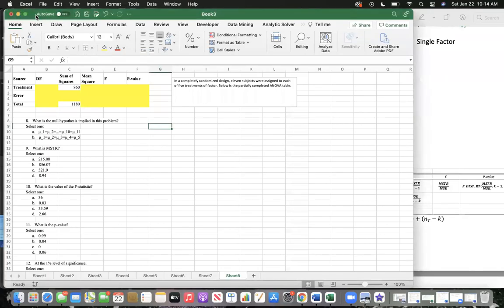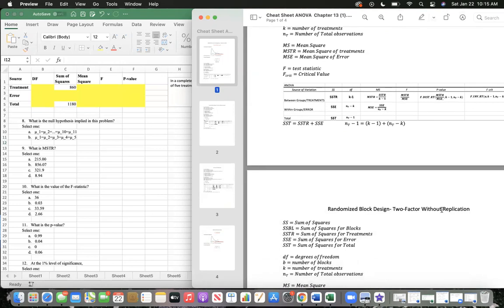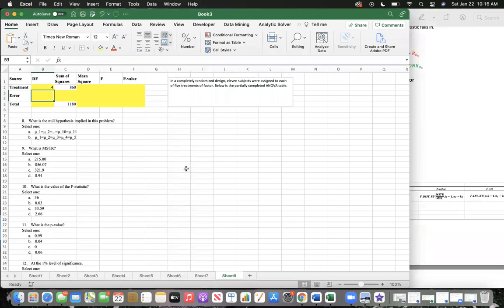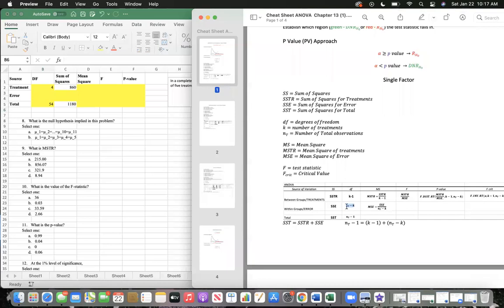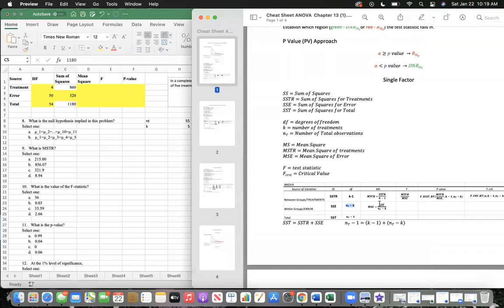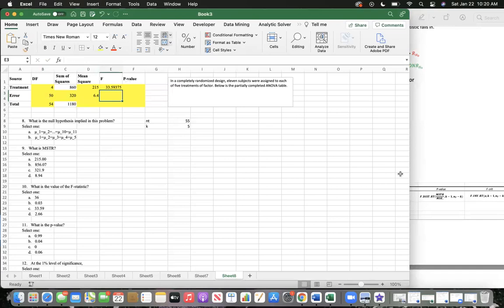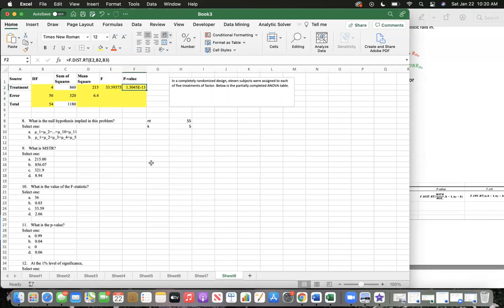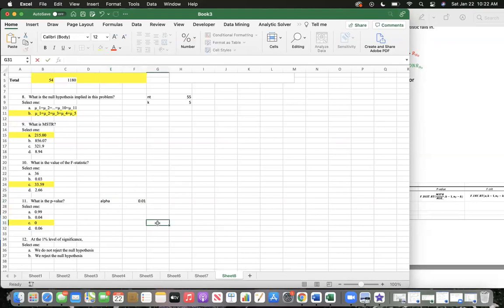Practice Final 2 Q8-12